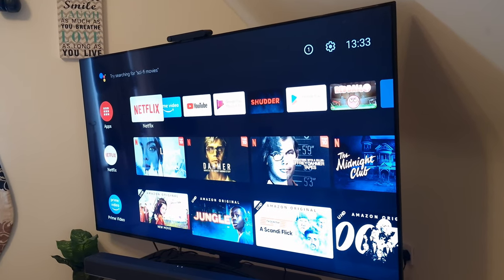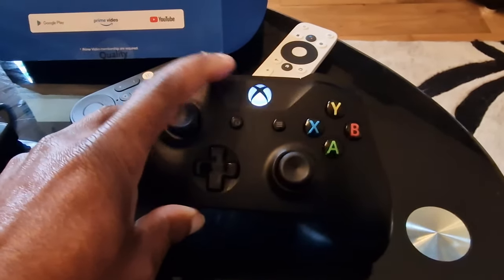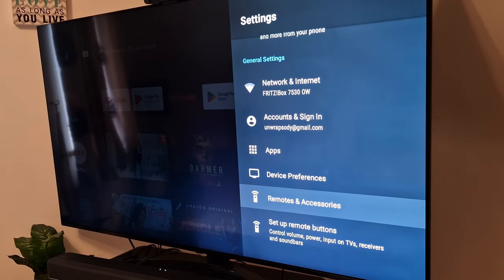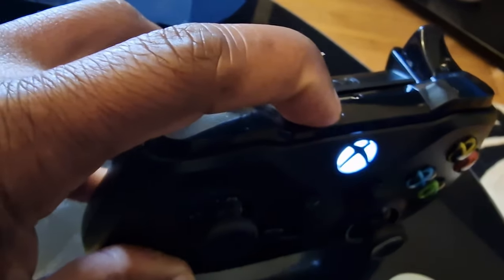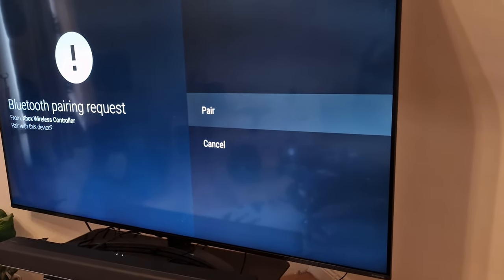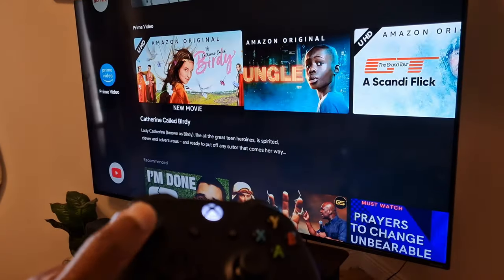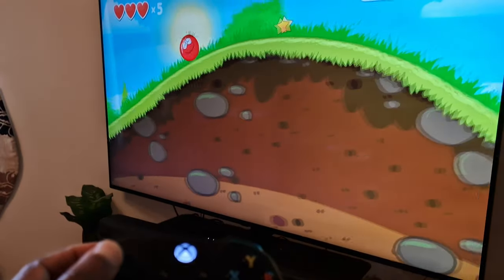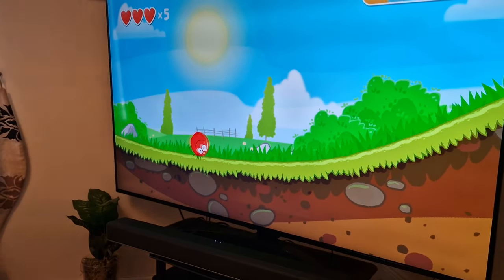How To Connect Xbox One Controller To Any Android TV Box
In this tutorial, we'll show you how to connect your Xbox One controller to any Android TV box. by using this method, you'll be able to use your Xbox One controller to play your favorite games on your TV!

If you're looking for a way to watch your favorite Xbox One games on your TV, then this tutorial is for you! By following this simple guide, you'll be able to connect your Xbox One controller to your Android TV box and start playing your favorite games right away!